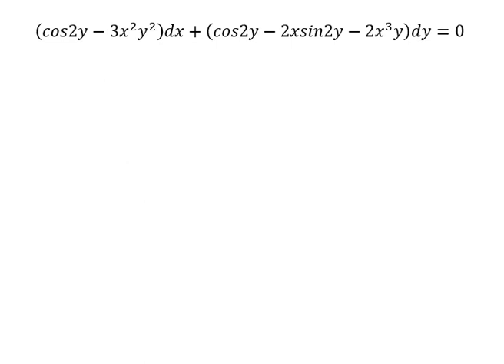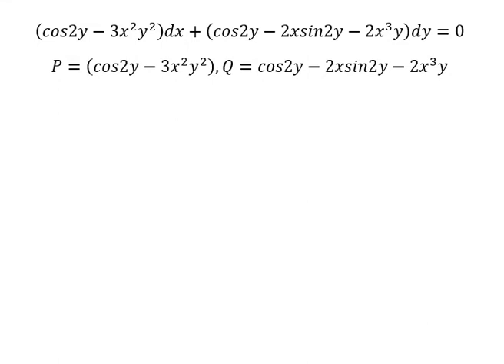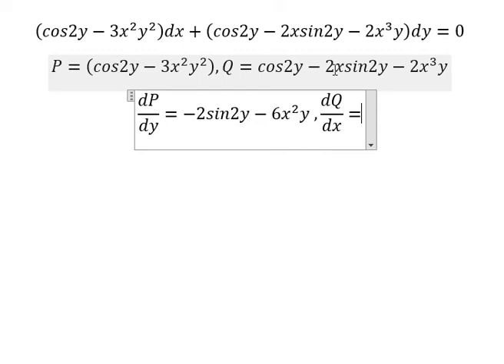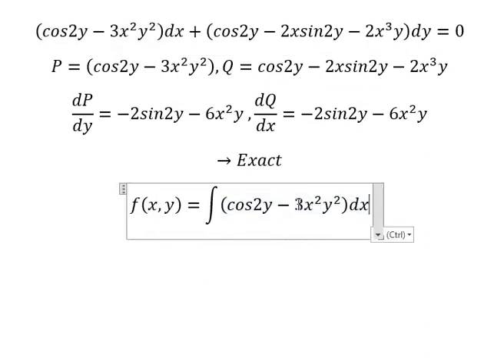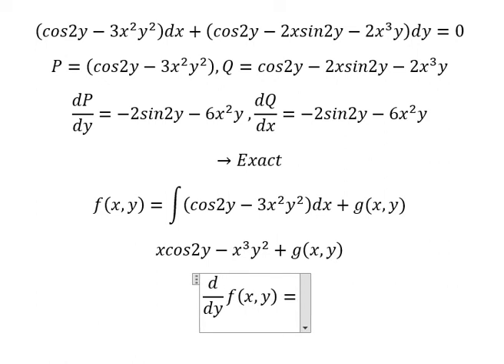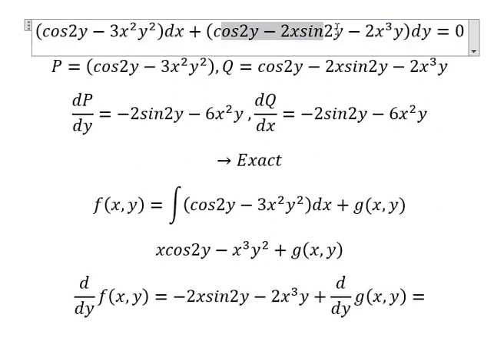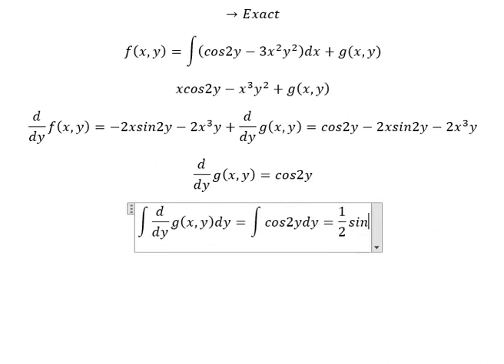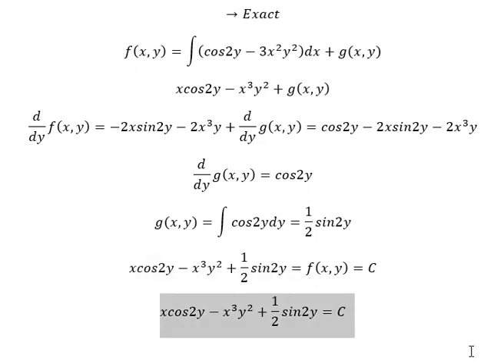Calculus Help: Exact Differential Equations - (cos2y-3x^2 y^2 )dx+(cos2y-2xsin2y-2x^3 y)dy=0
Here is the technique to solve this exact differential equation and how to find them in here